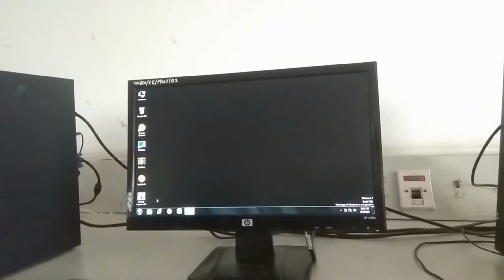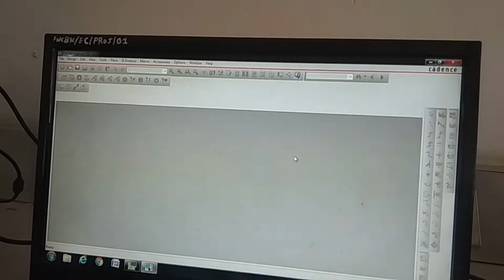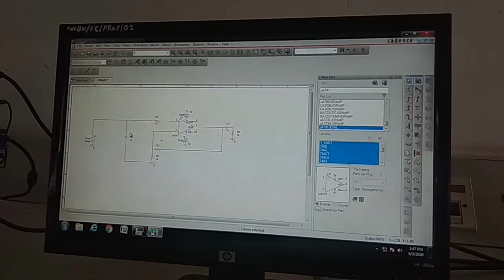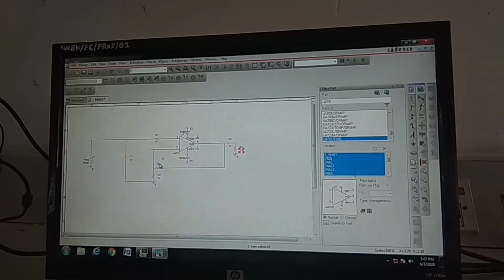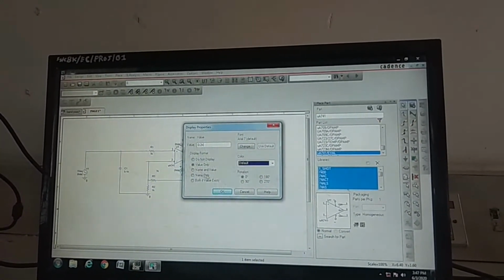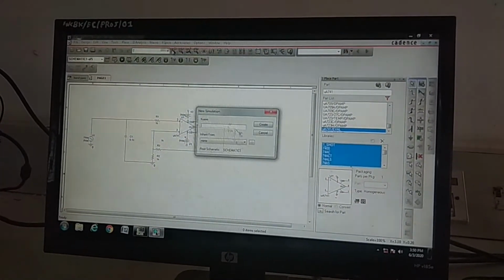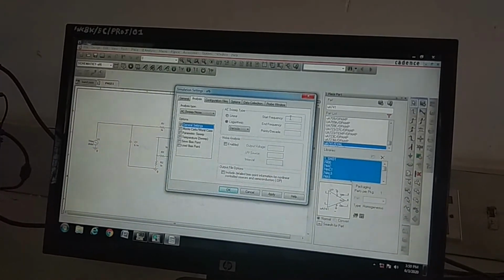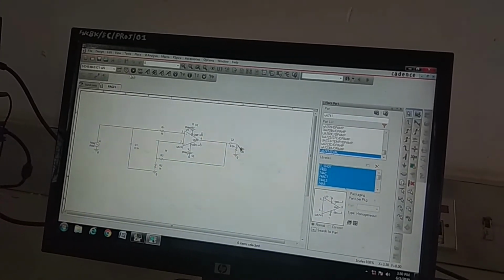Band Pass Filter by Using PSpice Simulator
copyright to HKBKCE 2020 / Dept. of ECE / Astable Multivibrator / Analog Circuits Laboratory-18ECL48

Prepared by
Dr. Suraiya Tarannum  Professor, Dept. of ECE , HKBK College of Engineering
Prof. Anees Fathima , Asst. Prof,  Dept. of ECE, HKBK College of Engineering
Prof. Abdul Azeez ,     Asst. Prof, Dept pf ECE ,  HKBK College of Engineering

Satyanarayan ,Instructor,  HKBK College of Engineering